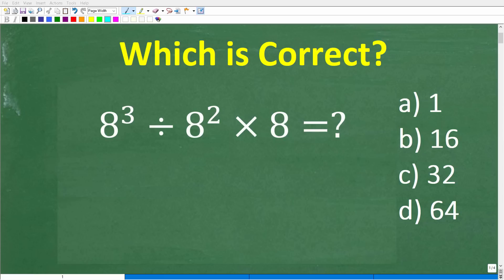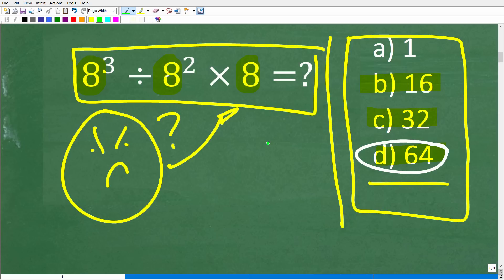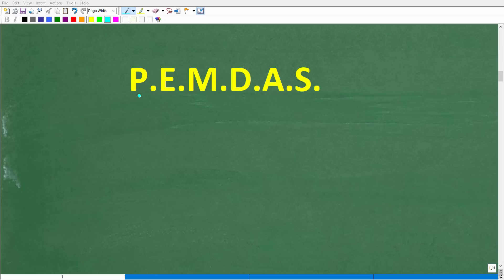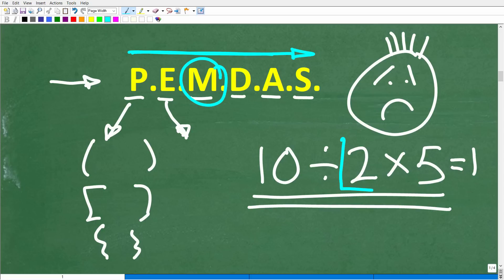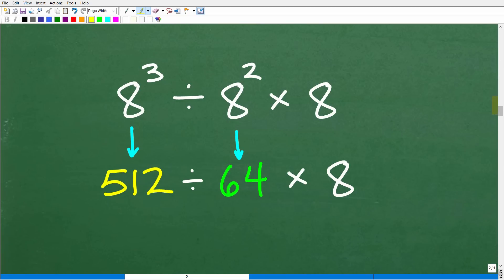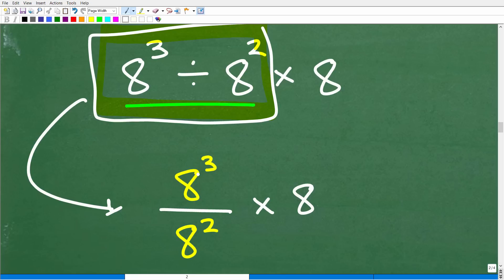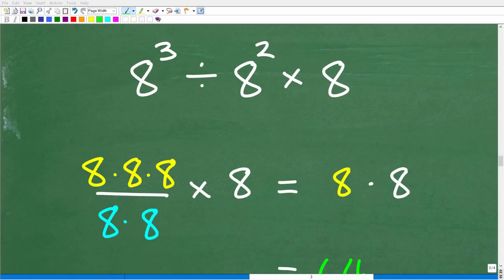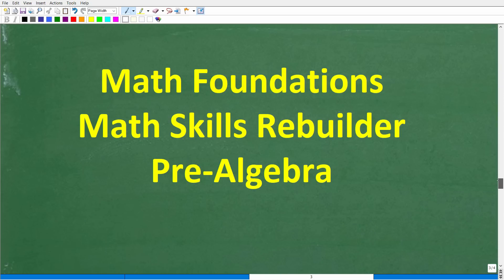8 cubed divided by 8 squared times 8 = ? Many will make this BASIC Math mistakes!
How to solve an order of operations problem with powers.

• HOMESCHOOL MATH
• COLLEGE MATH